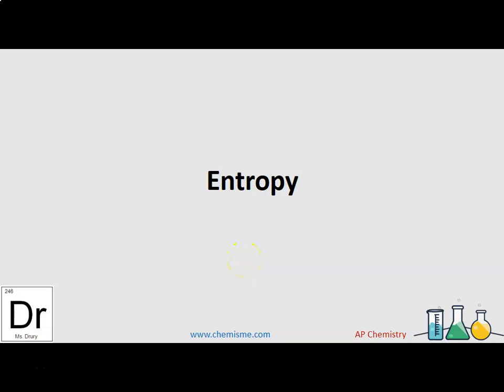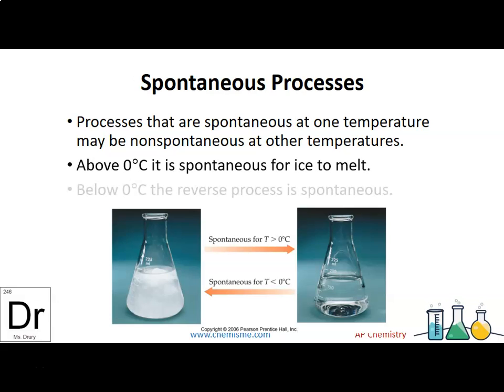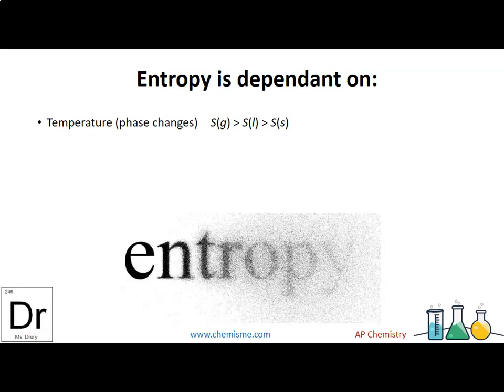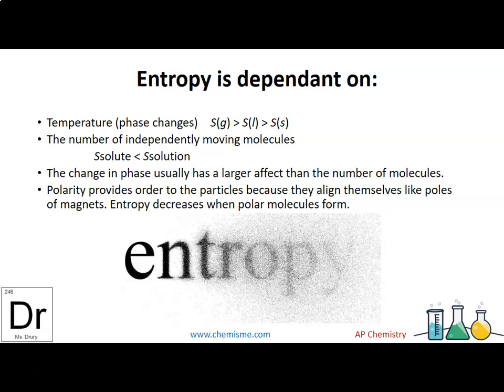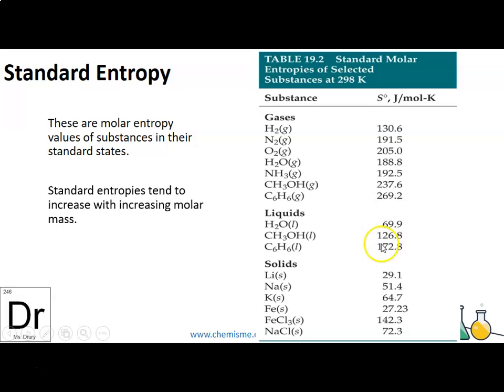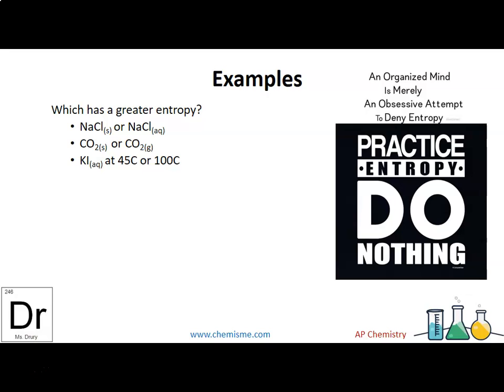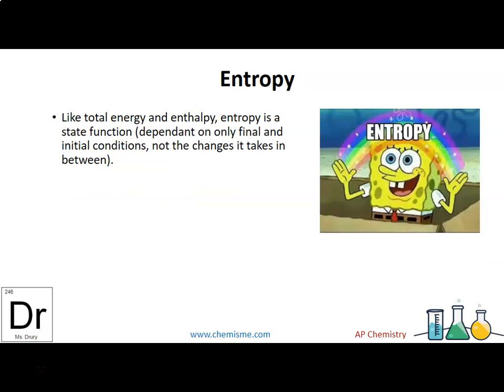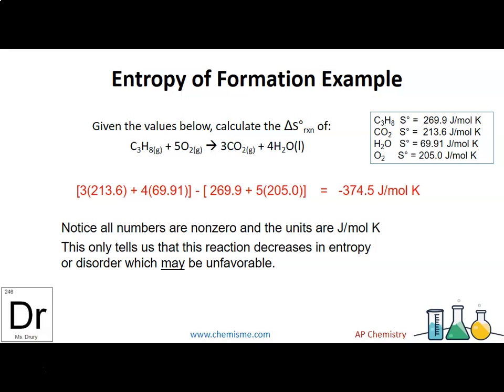9.3 Entropy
Define and calculate entropy